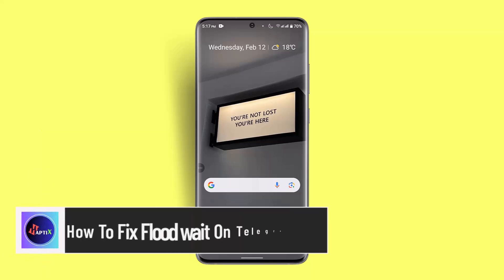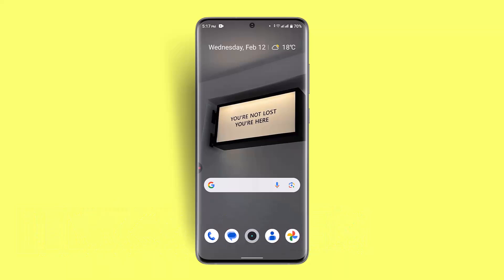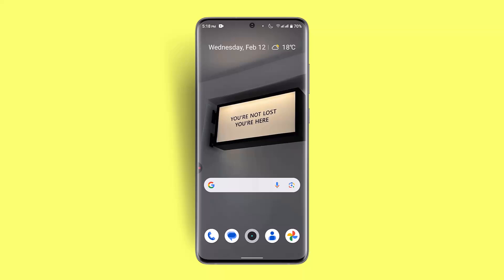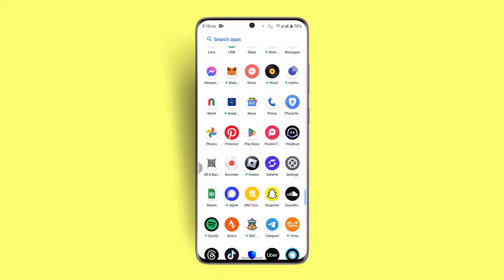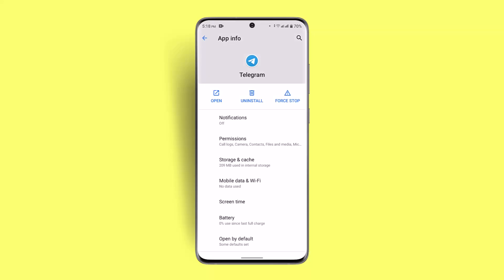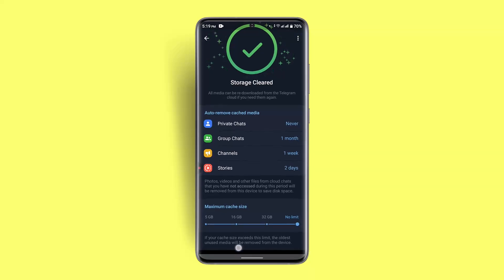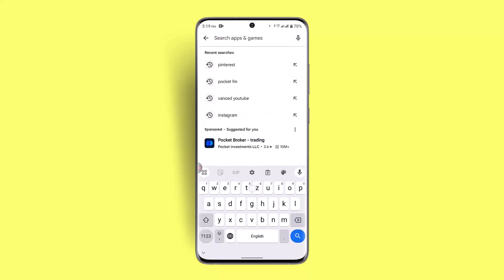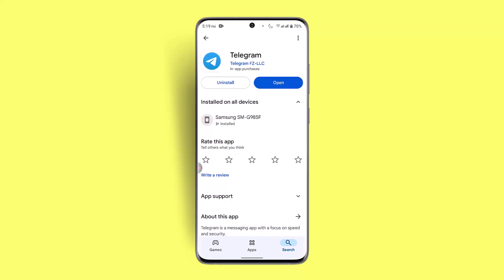How To Fix Flood wait On Telegram App !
If you're experiencing the "Flood Wait" error on the Telegram app, this video will guide you through simple steps to resolve it. The "Flood Wait" error usually occurs when you've exceeded the allowed number of actions within a specific time frame. This is part of Telegram’s built-in anti-spam mechanism designed to prevent misuse, such as sending too many messages, joining multiple groups rapidly, or adding numerous contacts in a short period. To fix this, the first and most effective step is to simply wait for the time period mentioned in the error message. This cooldown period resets your activity limits, and the error should disappear automatically once it's over.

In addition to waiting, it's important to moderate your actions after the cooldown period to avoid triggering the error again. Try sending fewer messages, joining fewer groups, and reducing rapid interactions. If the error persists, you can clear the app cache and data to refresh Telegram’s settings. To do this, long-press the Telegram app icon, select "App Info," go to "Storage & Cache," and choose "Clear Cache" and "Clear Storage." After clearing, reopen the app to see if the issue is resolved.

If clearing the cache doesn’t work, ensure that your Telegram app is updated to the latest version. Go to the Google Play Store (or App Store for iOS users), search for Telegram, and check for any available updates. An outdated app can sometimes cause unexpected errors. If updating doesn’t fix the issue, try uninstalling and reinstalling the app. After reinstalling, log back into your account to check if the error has been resolved. This process can help remove any corrupted files that might be causing the problem.

These steps should help you fix the "Flood Wait" error on Telegram effectively. Remember, the error is temporary and mainly a result of exceeding usage limits, so patience and moderation are key. If the problem continues despite following these steps, consider reaching out to Telegram’s support for further assistance.

Timestamps:
0:00 Introduction
0:08 What is the "Flood Wait" error?
0:14 How to fix the error by waiting
0:48 Reducing activity after the cooldown
1:09 Clearing cache and storage
1:38 Updating and reinstalling Telegram
1:57 Final tips and conclusion